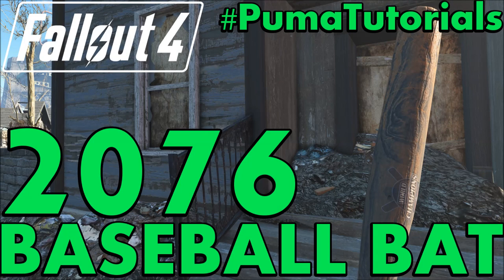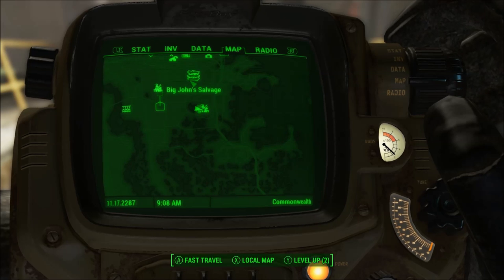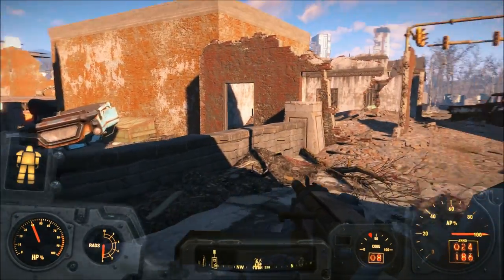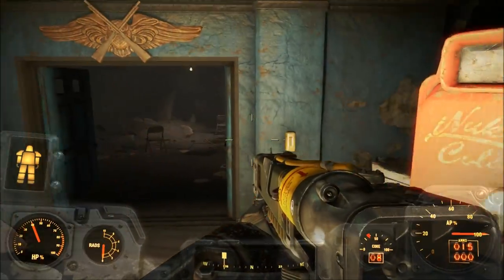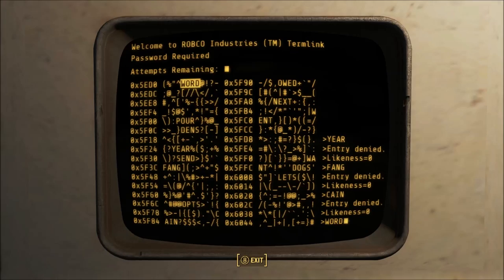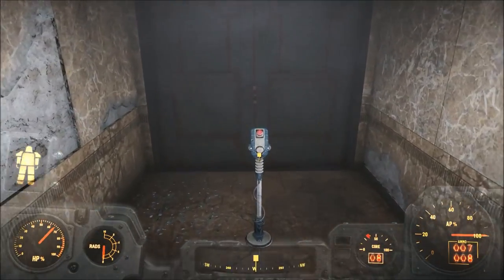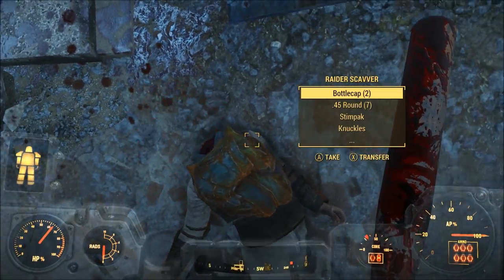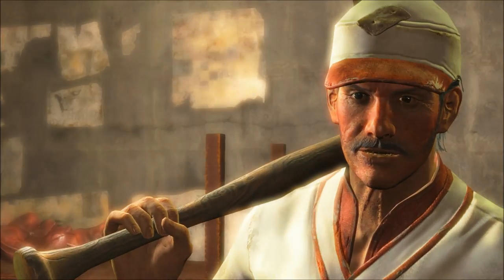FALLOUT 4: Unique Weapons Guide - 2076 World Series Baseball Bat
Hey guys, I've got another Fallout 4 video for you guys. Today I'm going to be showing you how to get the 2076 World Series Baseball Bat. The 2076 World Series Baseball Bat's location is in the town of Jamaica Plains. You'll Need to kill a lot and I mean a lot of Ghouls!

The town is infested with Ghouls, so be sure to bring a lot of ammo and a set of power armor with you to fight them off.